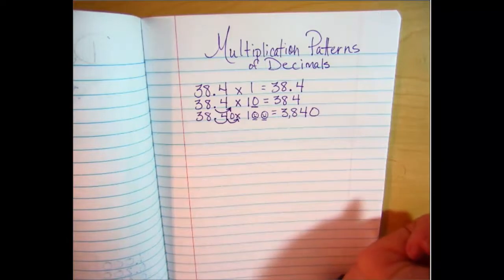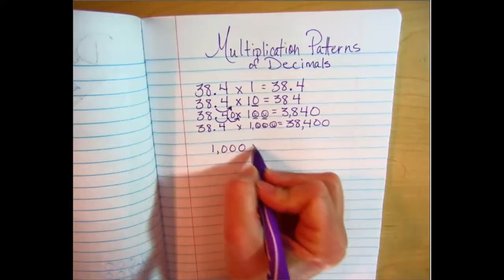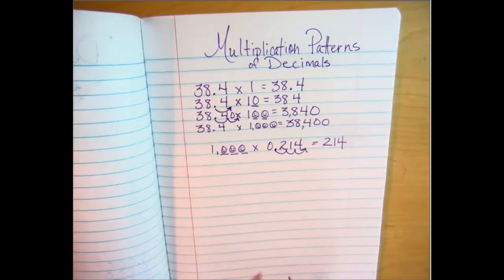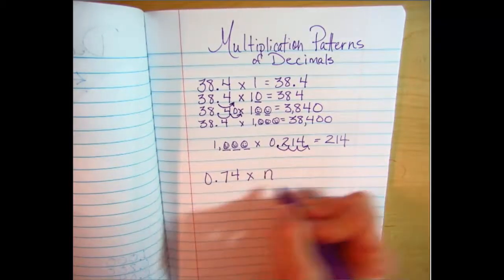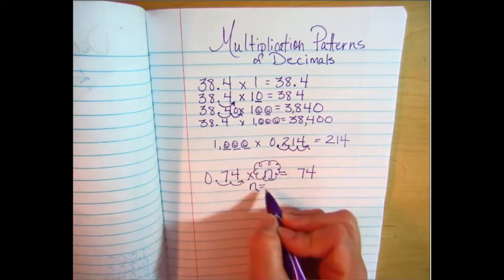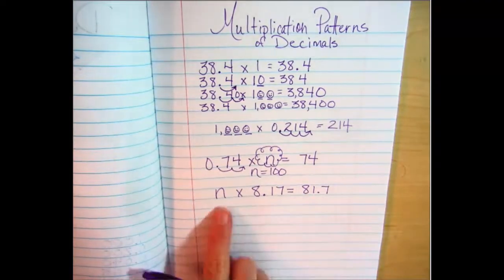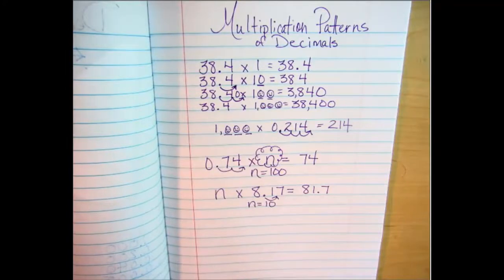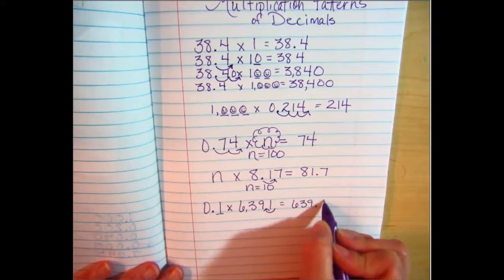Multiplication Patterns of Decimals 102918